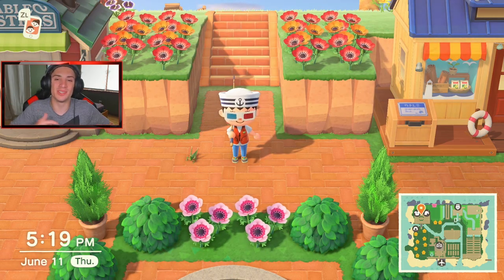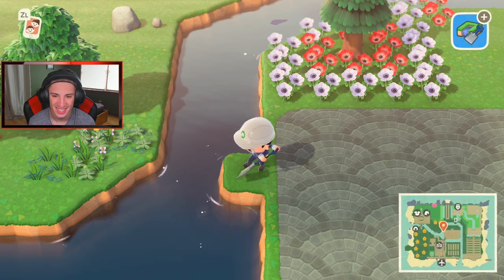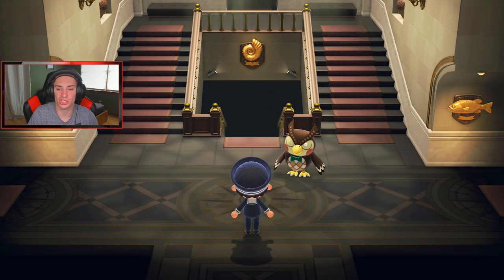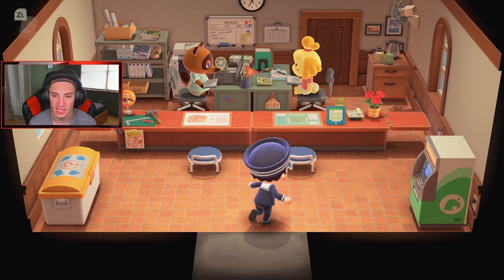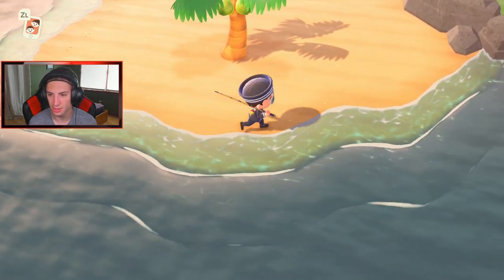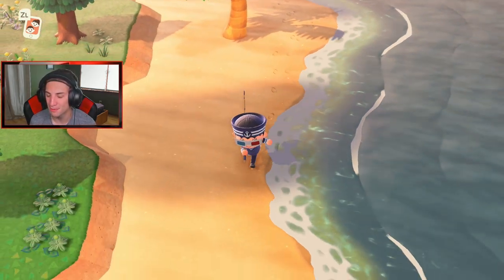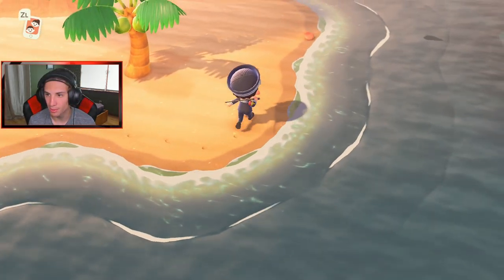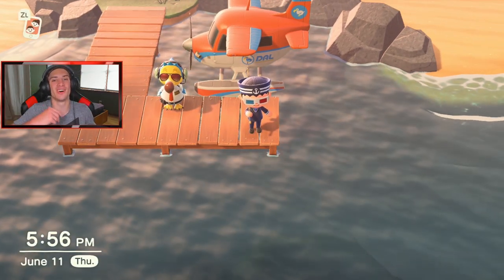So Many Sharks! - Animal Crossing New Horizons - Gameplay Walkthrough Part 39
In This Video We:
- Terraformed the Island!
- Fished The Island For Rare Fish!
- Used Nook Miles ticket.
- Decorated the Island.

GAME INFO
Name: Animal Crossing: New Horizons
Developer: Nintendo
Publisher: Nintendo
Platforms: Nintendo Switch
Release Date: March 20, 2020